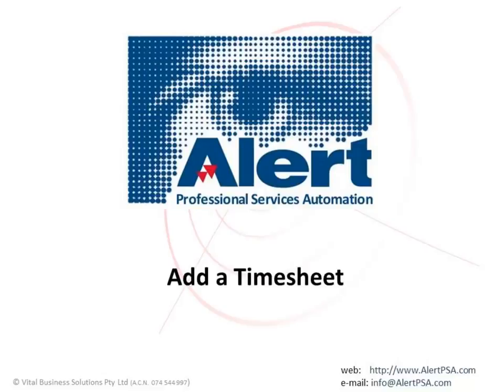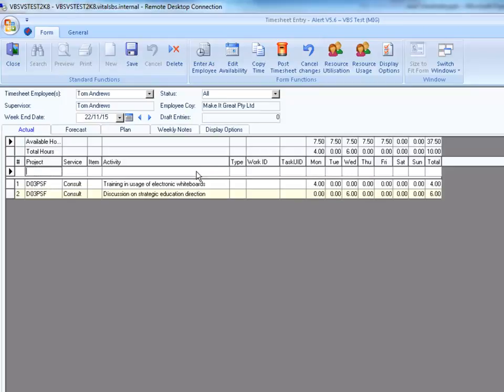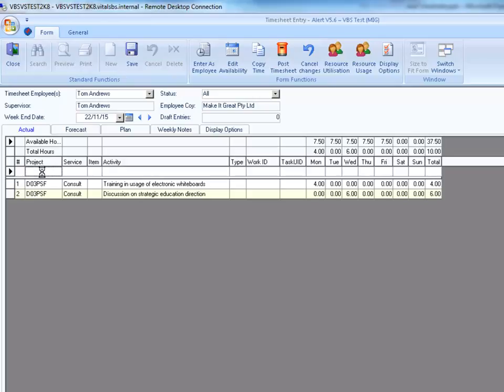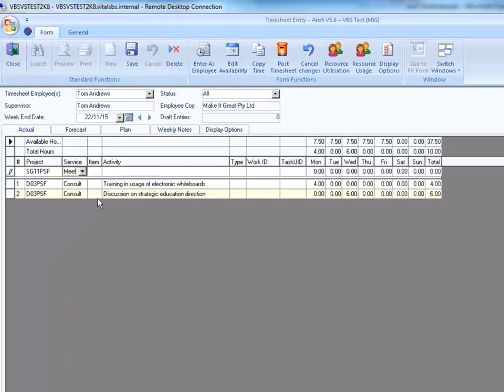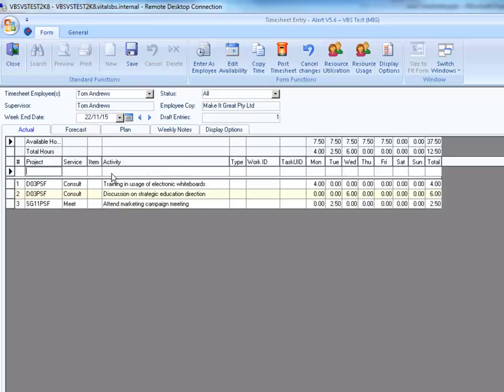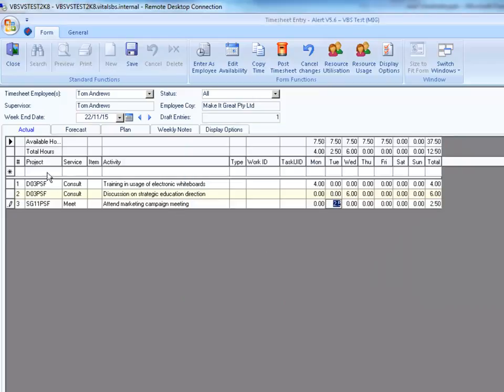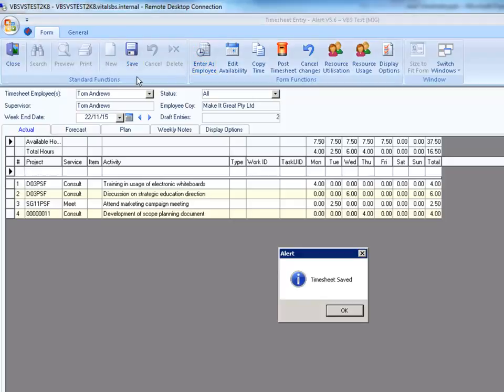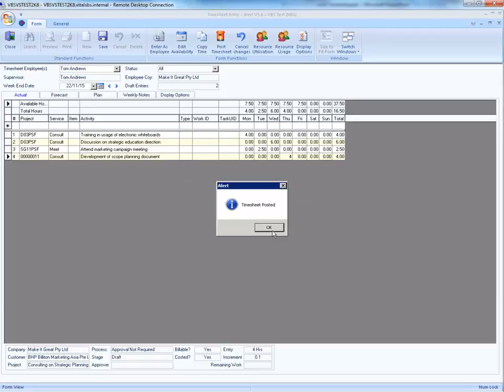AlertPSA - Add Timesheets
This video demonstrates how to add Timesheets into the AlertPSA system.